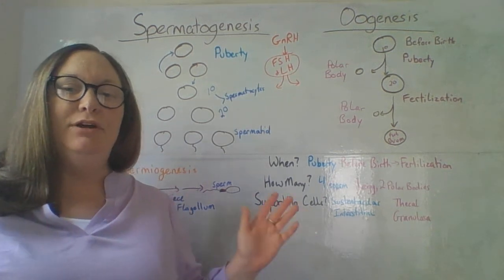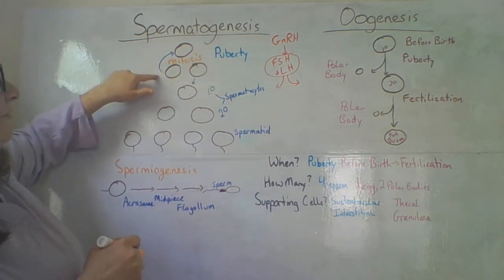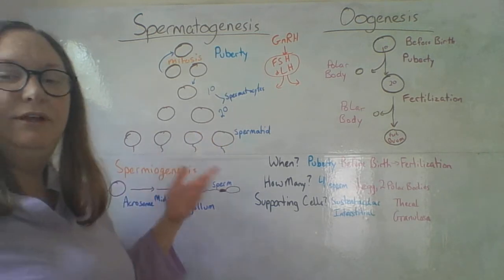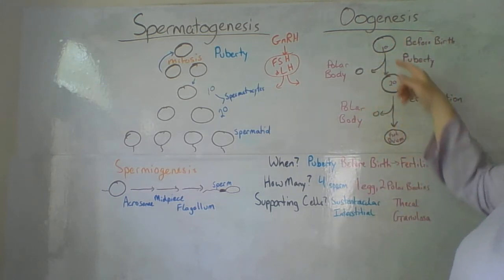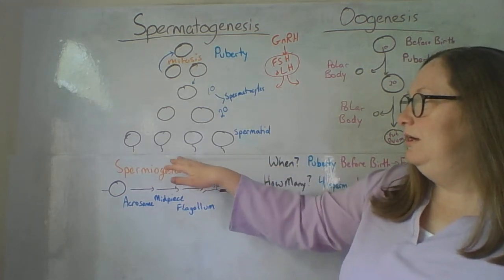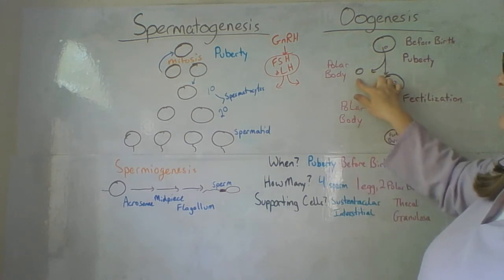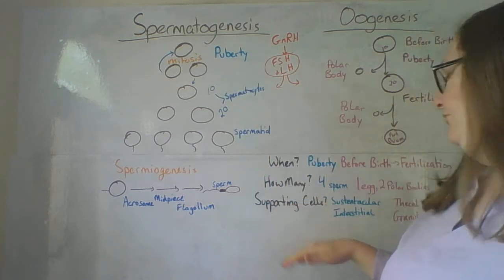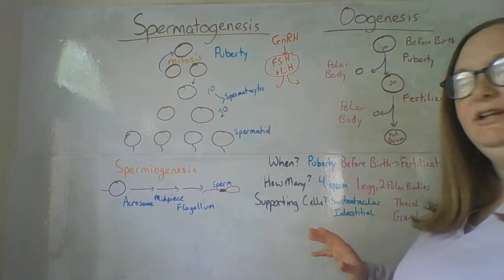Spermatogenesis and Oogenesis